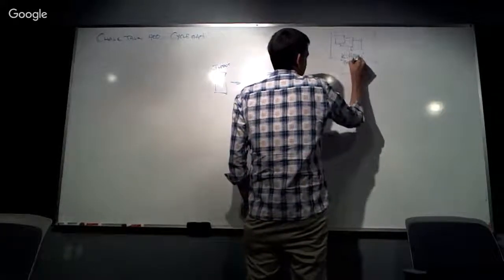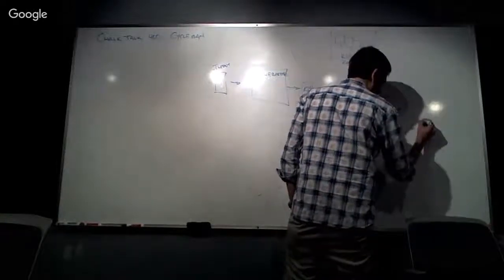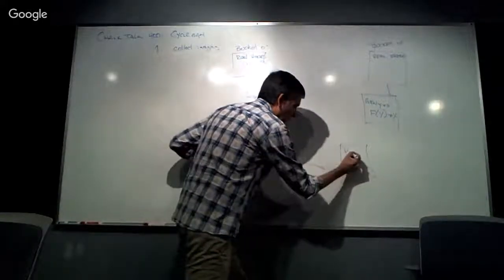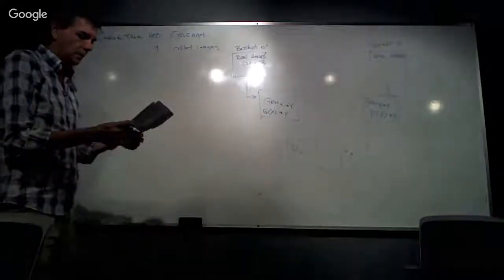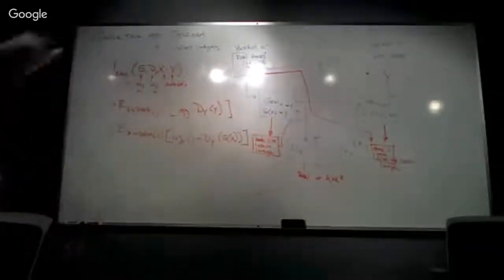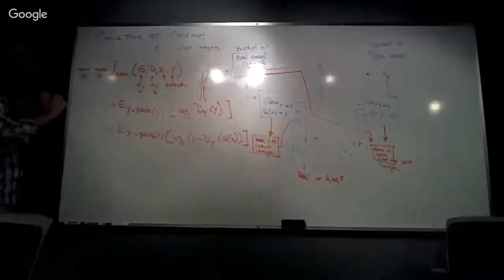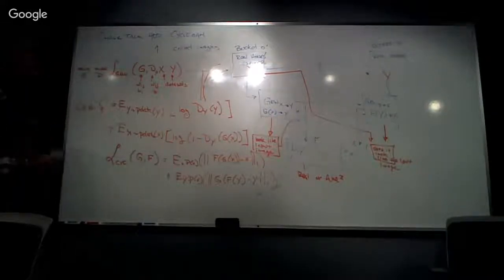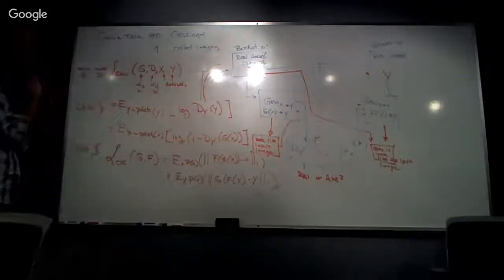Chalk Talk 401: Machine Learning - cycleGAN / DualGAN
Unpaired Image-to-Image Translation using Cycle-Consistent Adversarial Networks, Part II, 2017, Zhu, Park, Isola, Efros

The Chalk Talk is back from its New Zealand holiday. (It was awesome, by the way... everything from kiwi birds to Milford Sound to penguins on the beach.) If you remember all the way back nearly a month ago, we spent a lot of time reviewing and easing into Generative Adversarial Networks. This time we’re going to devote the whole thing hour to the cycleGAN paper. What it does (image-to-image translation), how it does it (making sure that you can always round-trip the images) and why it works (beats the living heck out of me! Sorta.)

Note that I’ve added a separate paper to the title: DualGAN! Developed concurrently with the cycleGAN paper, it’s pretty much the exact same idea. In fact, if you took an idea and sent it through cycleGAN and then put that into DualGAN, you’d get the same idea back! How cool is that?

Unpaired Image-to-Image Translation using Cycle-Consistent Adversarial Networks - This is the paper we’ll cover.

DualGAN: Unsupervised Dual Learning for Image-to-Image Translation - We’ll stick with the previous paper, but this one is good too!

Unsupervised Representation Learning with Deep Convolutional Generative Adversarial Networks - A nice paper on generative adversarial networks (we covered this before.)